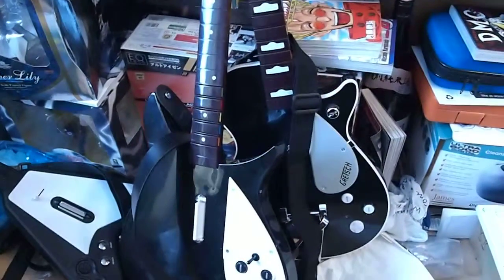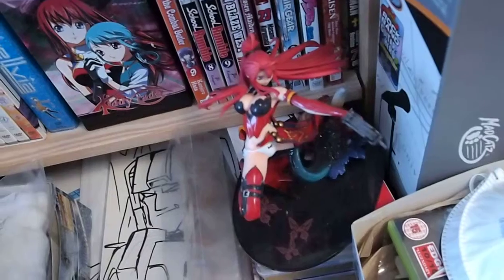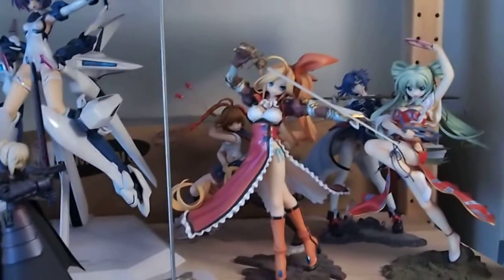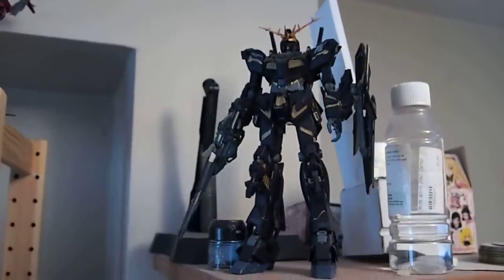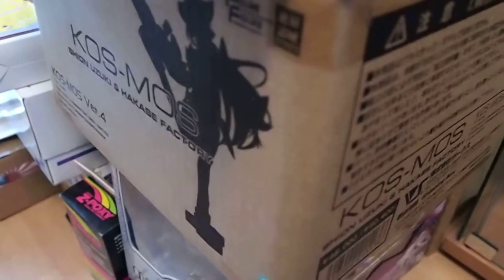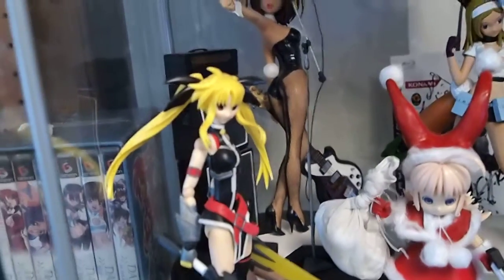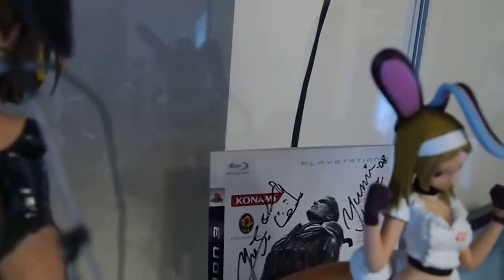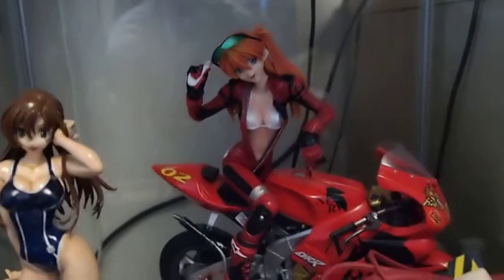Room tour part 2.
Part 2 of my room tour. This part covers more figures, my mechas and garage kits.

If you want to join in the shenannigans, check out this post to find out how